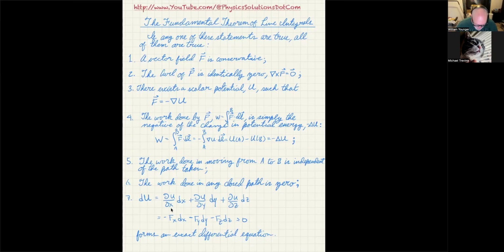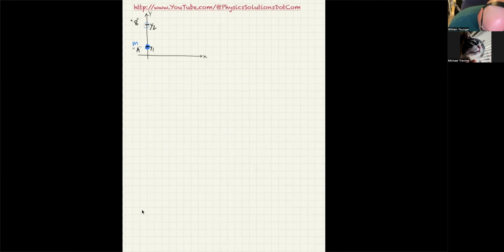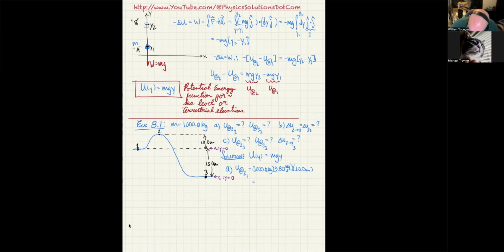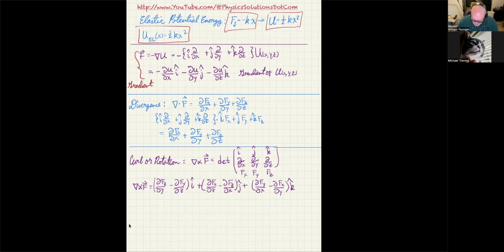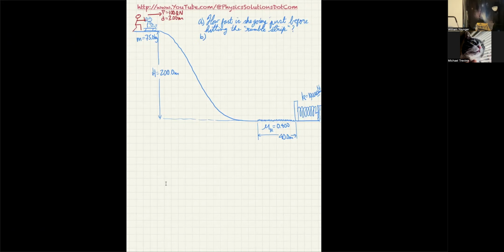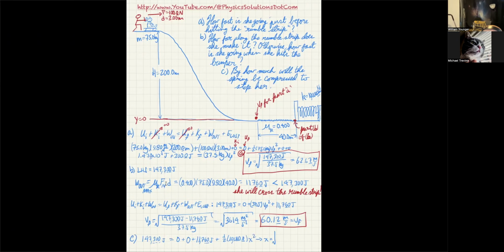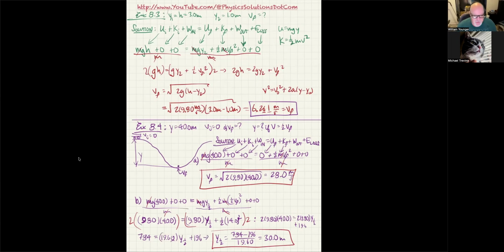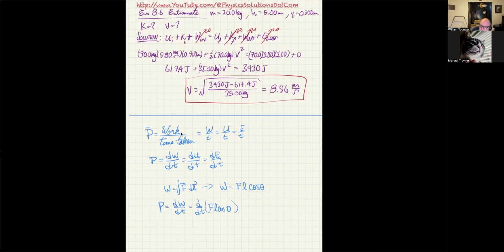Again, The Gradient Theorem, Conservation of Energy, and Power